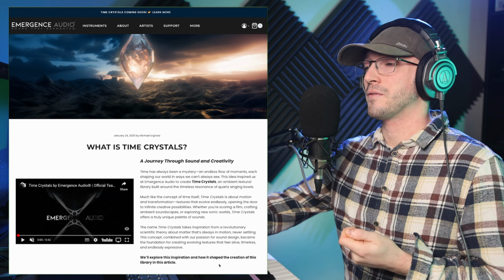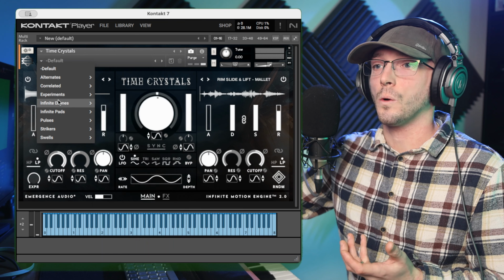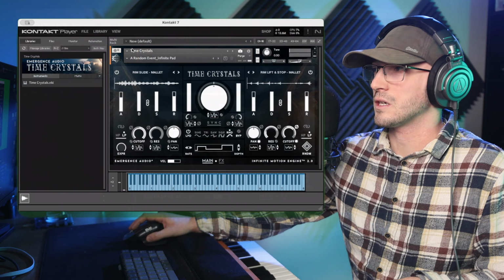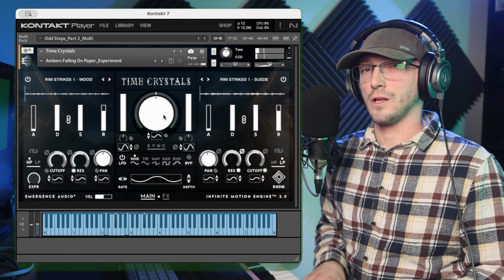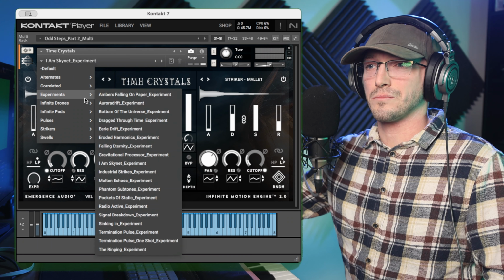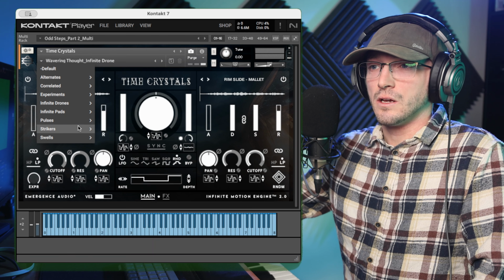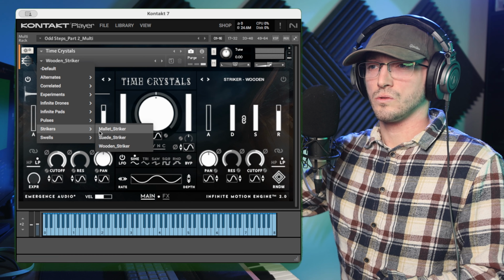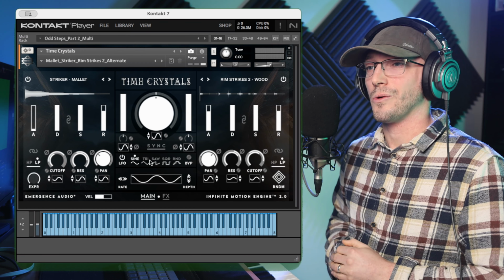Time Crystal - HONEST Walkthrough, Review & DEMO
Explore Time Crystals by Emergence Audio – an ambient textural library featuring the timeless resonance of quartz singing bowls. With the revolutionary Non-Static Sampling™ process and the Infinite Motion Engine™ 2.0, this instrument offers ever-evolving pads, drones, pulses, and cinematic textures.

Packed with over 150 presets, 100+ customizable parameters, and convolution reverb with 50+ impulse responses, Time Crystals is perfect for film scoring, ambient music, and sound design. Plus, it's powered by the Free Kontakt Player 7.7.3, making it fully compatible with Native Instruments hardware.

Whether you're crafting cinematic scores, ambient compositions, or experimental soundscapes, Time Crystals delivers an inspiring and organic sonic experience.

00:00 Demo Piece
01:02 Talking Starts
01:55 Out of the Box
03:44 Infinite Pads
06:14 Multis
08:41 Experimental
10:44 Infi. Drones
13:13 Strikes

Emergence Audio, Time Crystals, Kontakt instrument, ambient sound design, cinematic textures, film scoring tools, evolving pads, virtual instrument, soundscape creation, music production tools